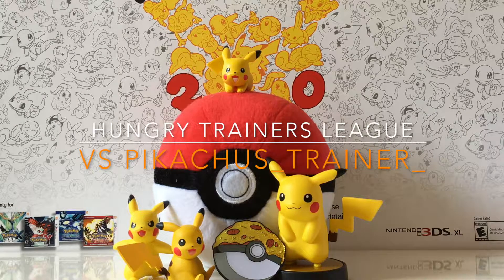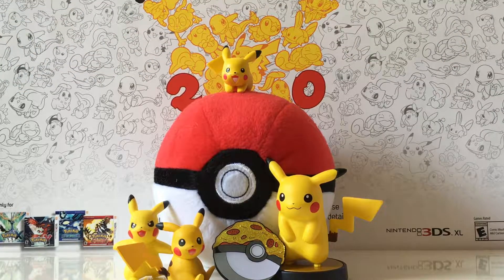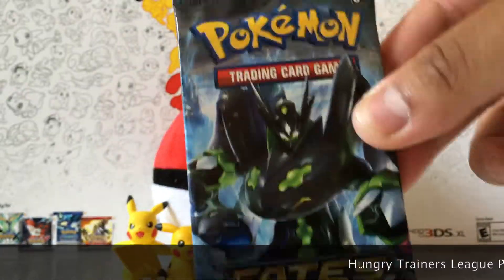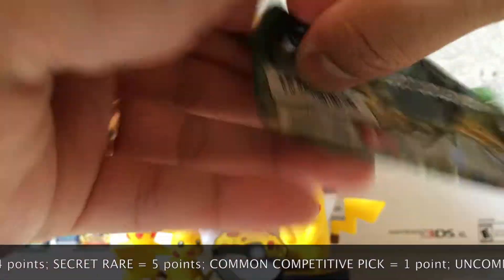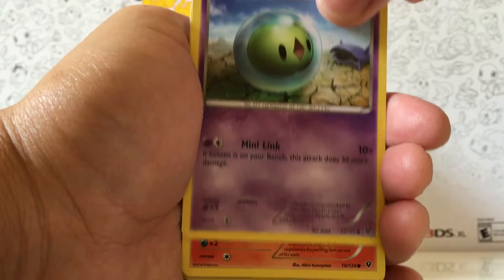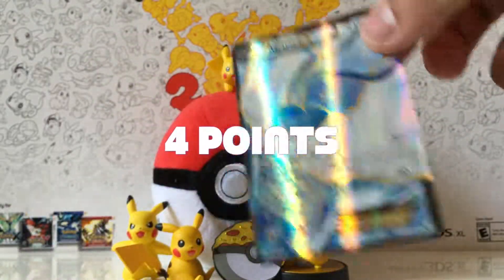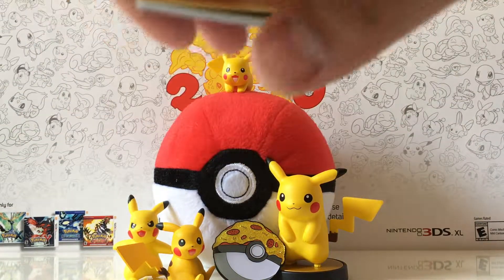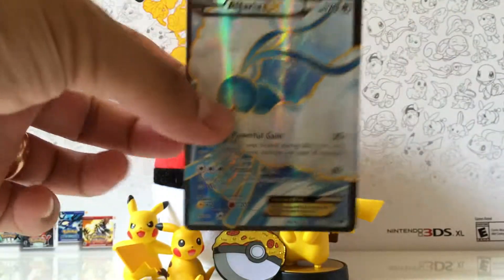Hungry Trainers Pack Battle League: Burgersaur vs Pikachus_trainer_ - Fates Collide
Week 4 means a battle with my friend George, aka Pikachus_trainer_! Will Pikachu help me win when our FATES COLLIDE?! Find out!